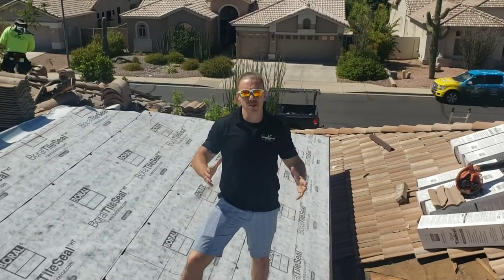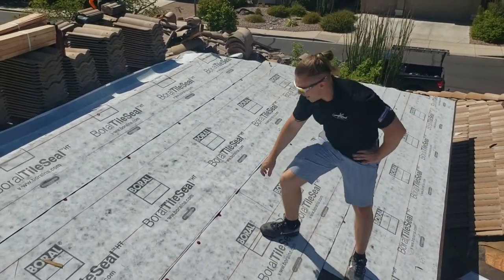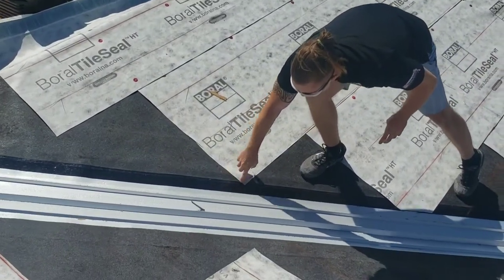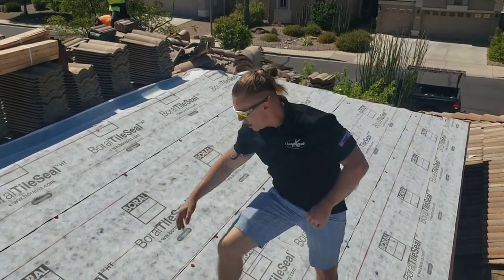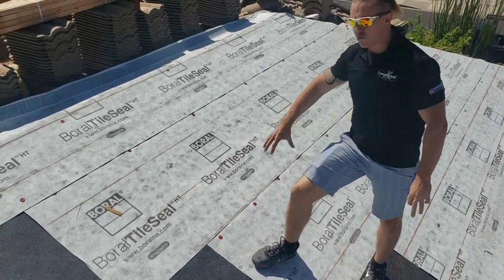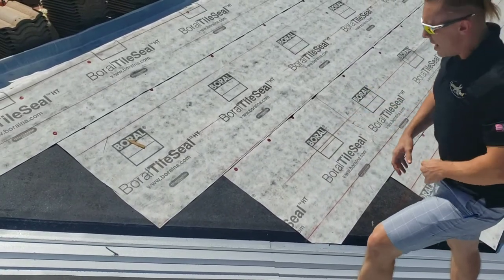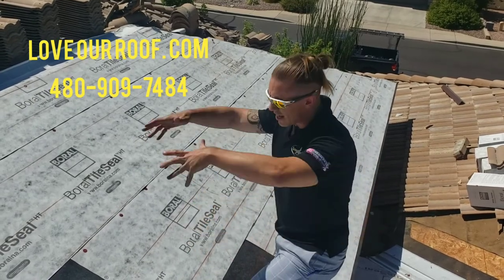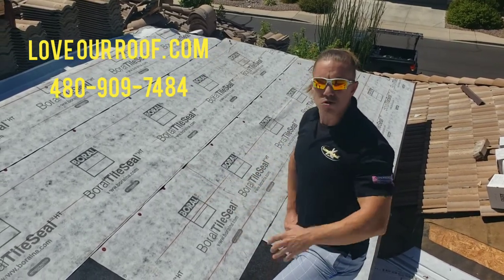Upgraded tile roof underlayment installation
Learn the benefits of upgrading your tile roof underlayment when getting a roof replacement in Phoenix or Scottsdale Arizona.